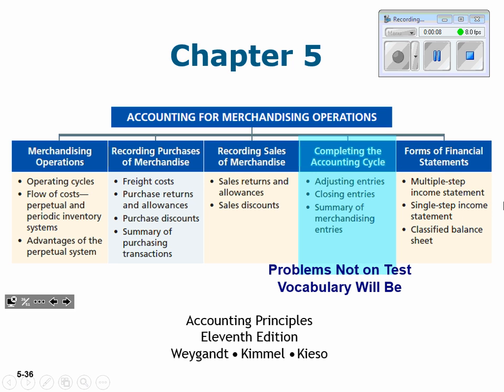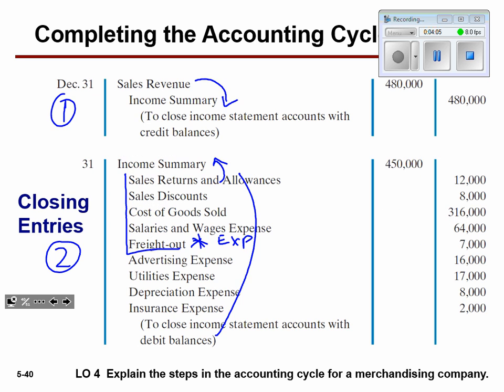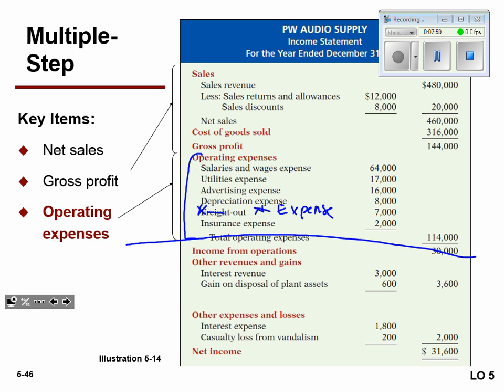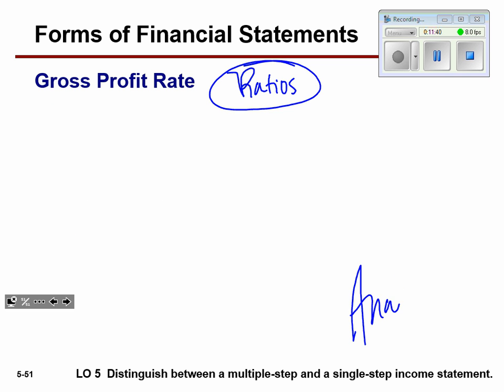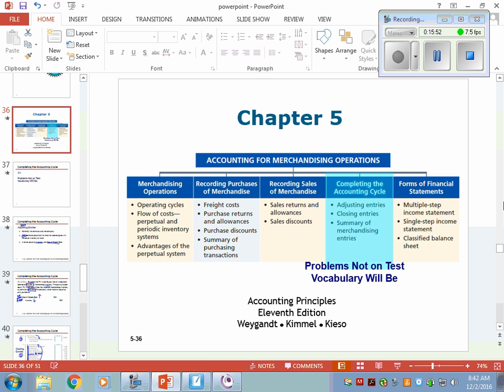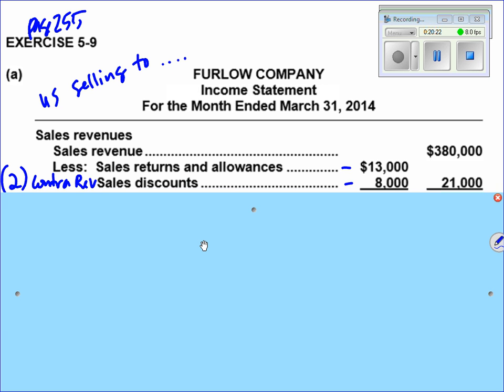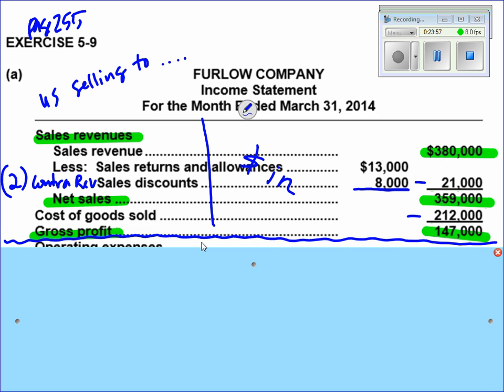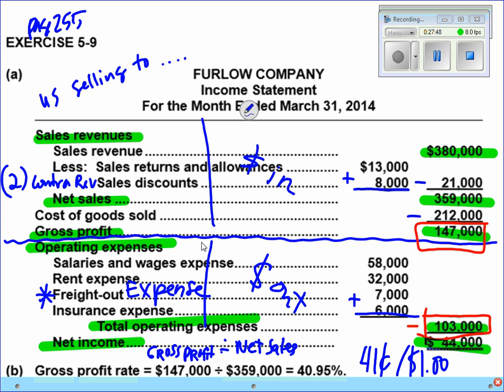Lecture & EOC 5-4 & 5-5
Adjusting & Closing Entries
Multi-Step Income Statement